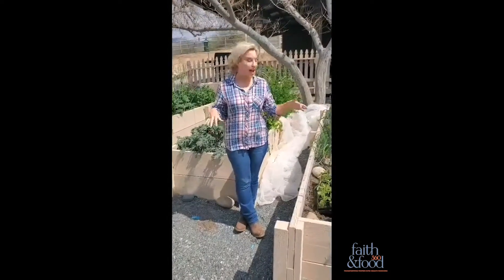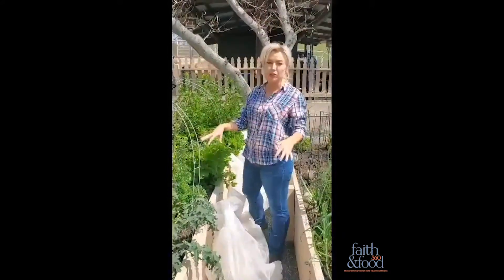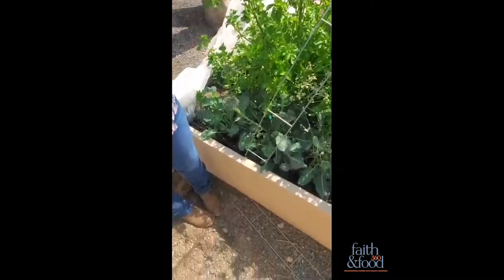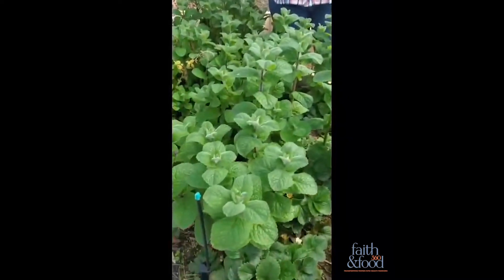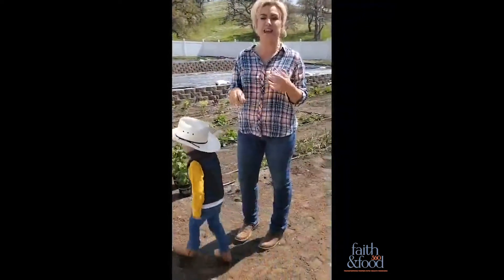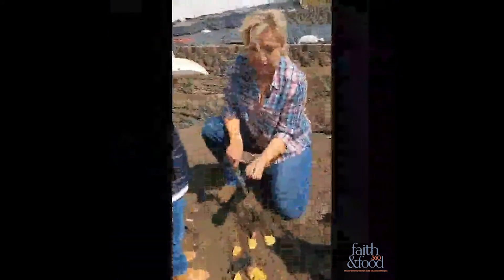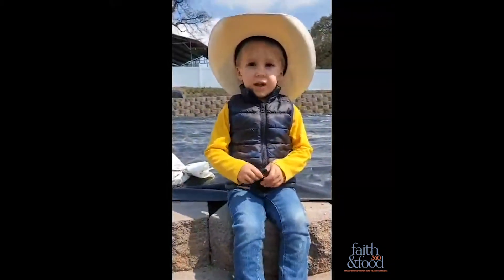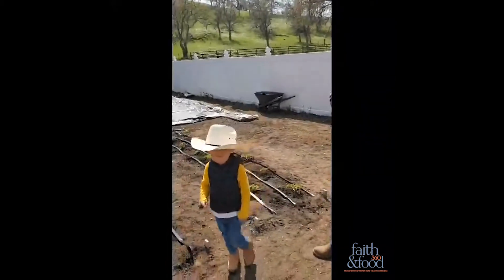Gardening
More and more I am reminded how important it is to be self-sufficient. These past few weeks have been crazy for everyone. One of the craziest things that happened to me was a friend of mine called to ask if they could buy my chicken. Yep... you read that right. Apparently eggs were a hot commodity during the great grocery store raid. I have a facebook friend who posted she went to 12 different stores to find enough food for her and her family. My heart breaks for the people who are truly suffering right now. I have read reports that people in India are running out of food in their homes, but they are not allowed to leave at under any circumstance. So sad! None of us were ready for what happened with COVID-19. But, I am happy to say this experience has inspired me and so many others to be proactive in becoming self-sufficient.

This video today is highlighting some of the work I have accomplished in my gardens. Im super proud of my little plants. More importantly I am proud of all the people who have reached out to me for gardening tips. Because of that I have created a FREE resource page on my website, faithandfood360.com, to share some tips and tricks to home gardening.  DM me is you have any questions! I would love to help you guys in anyway I can!

Sending my love to you all!!!